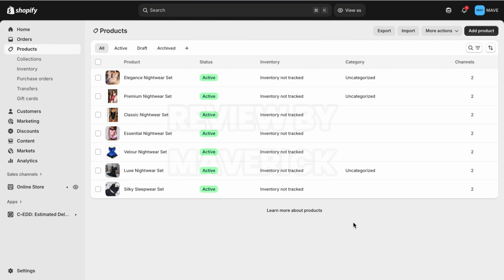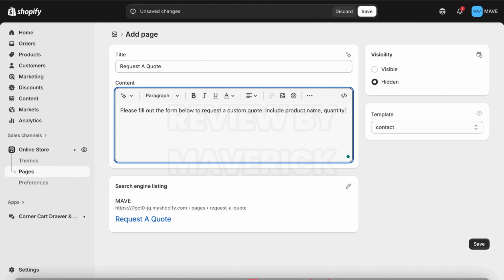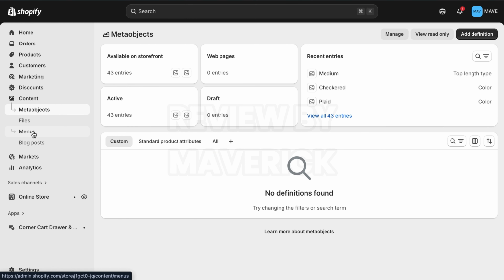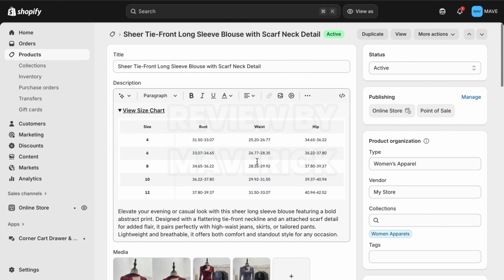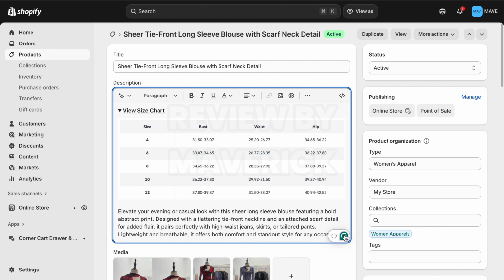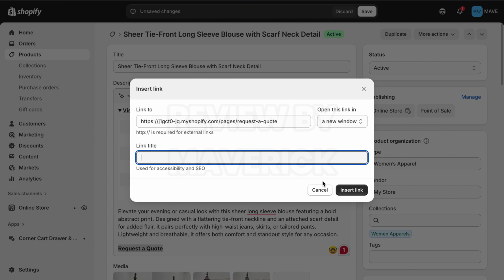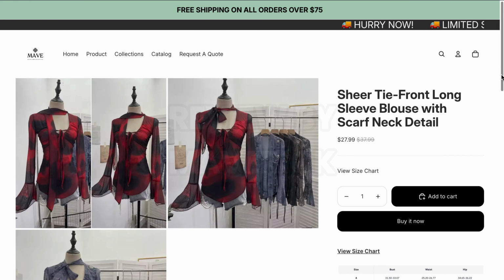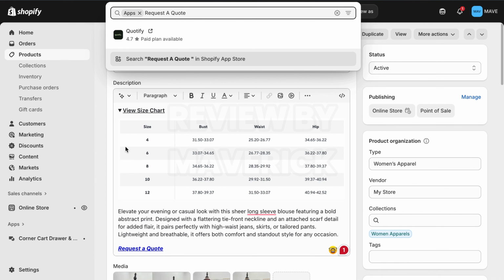How to Add Request Quote Form to Shopify (No APP)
Discover How to Add Request Quote Form to Shopify Without Applications to build an eye-catching online store!

In this full length tutorial, I’ll walk you through the entire process of Adding Request Quote Form to Shopify Without Applications in Shopify Store.

From the Shopify admin. We’ll go over how to Add Request Quote Form to Shopify Without Applications in Shopify Store. You’ll learn how to add all these to your online store for a seamless shopping experience.